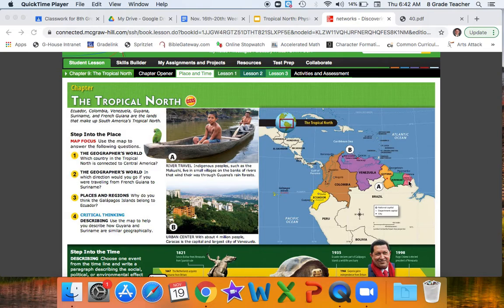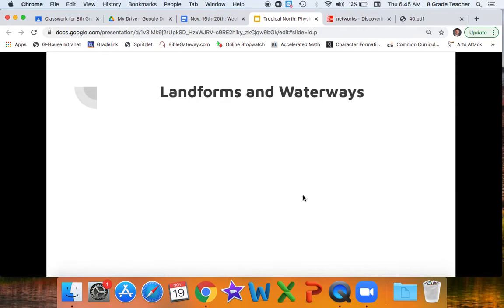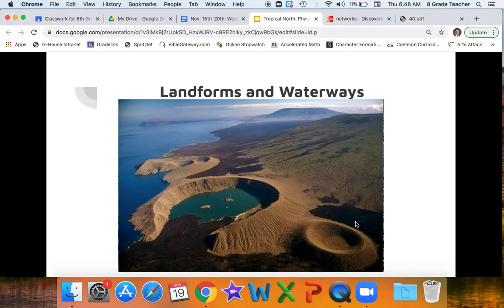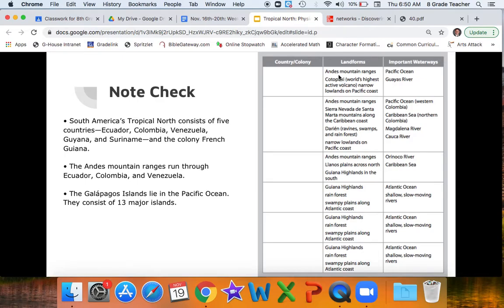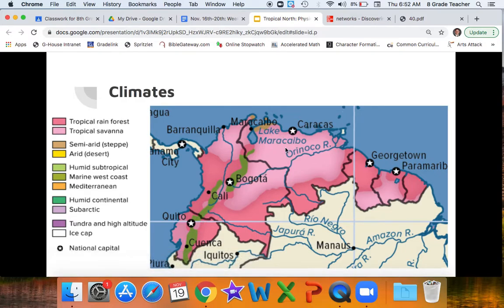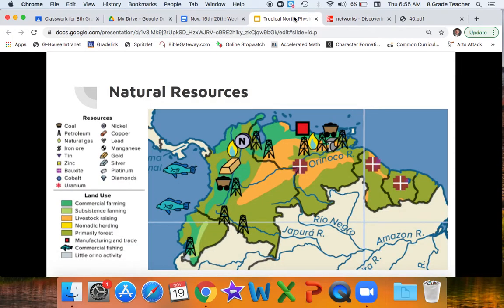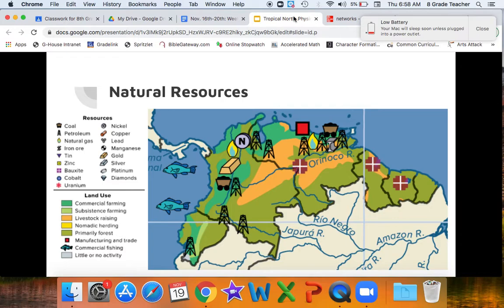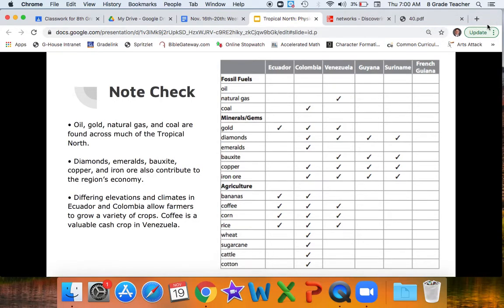Geo C9 L1 Physical Geography of the Tropical North